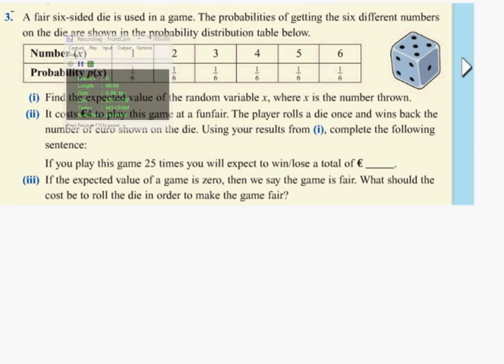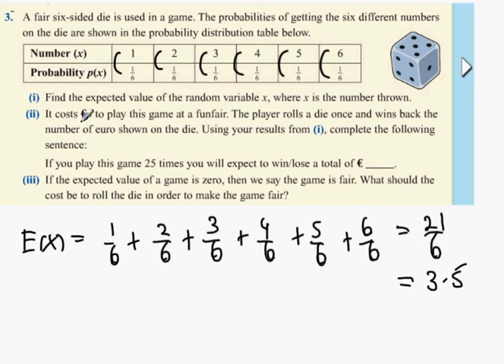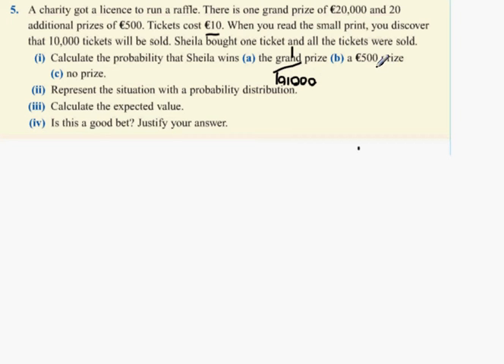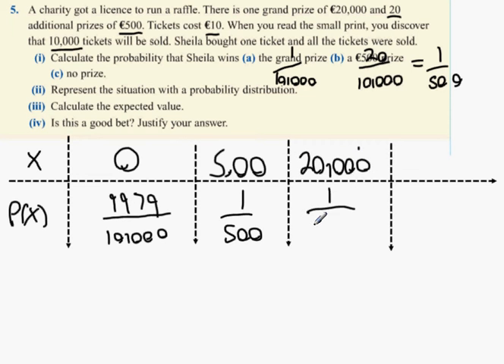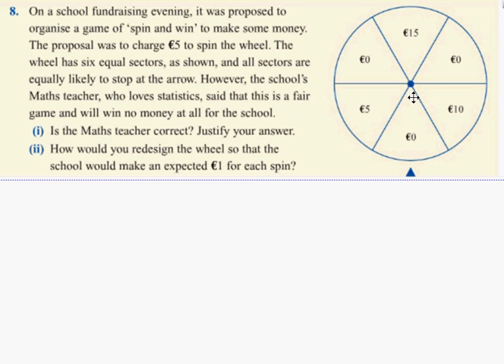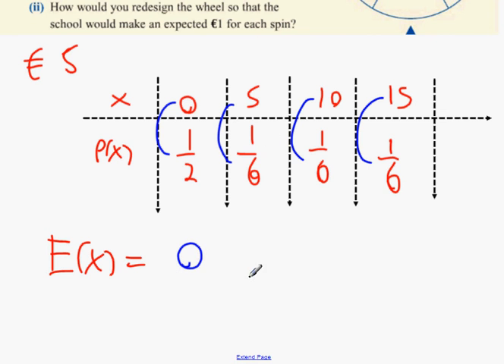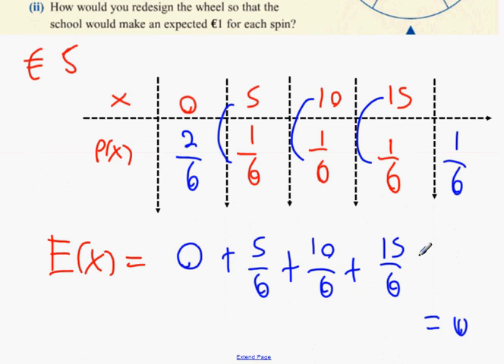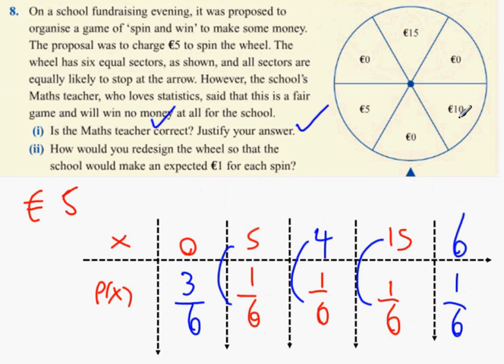5ord 5 10 q3q5q8